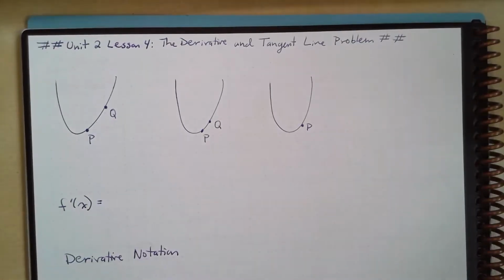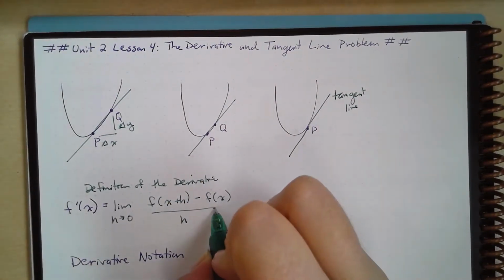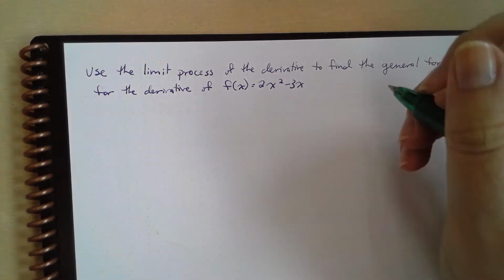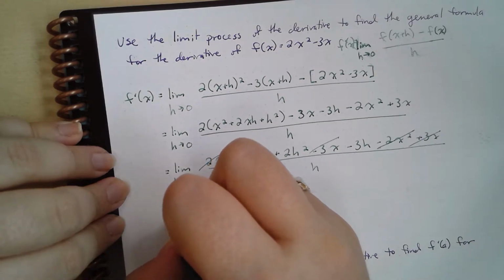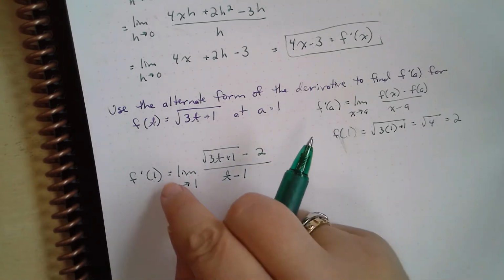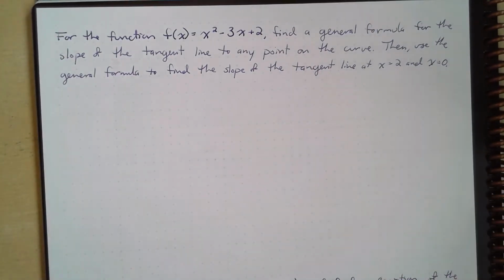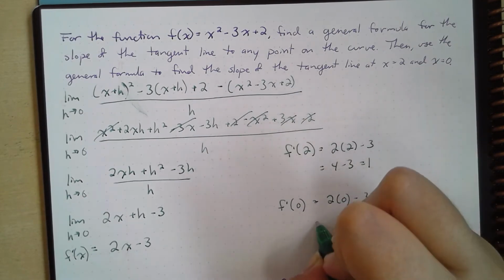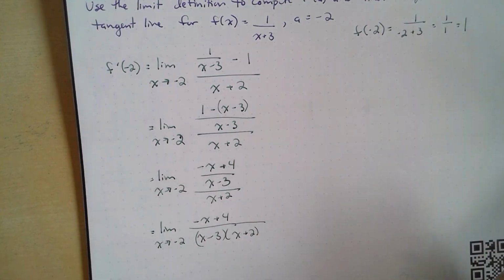Unit 2 Lesson 4: The Derivative and Tangent Line Problem